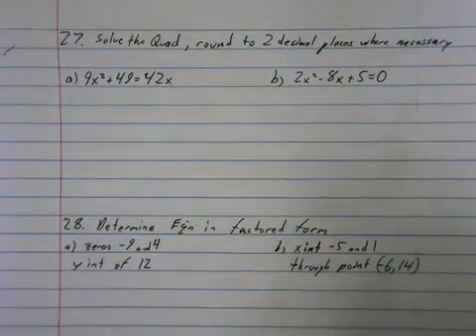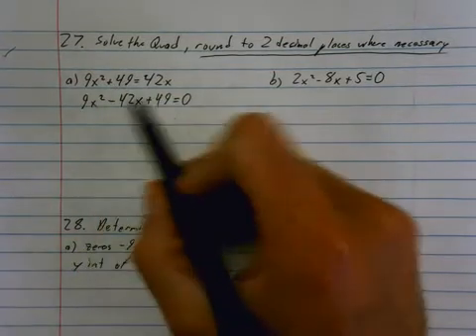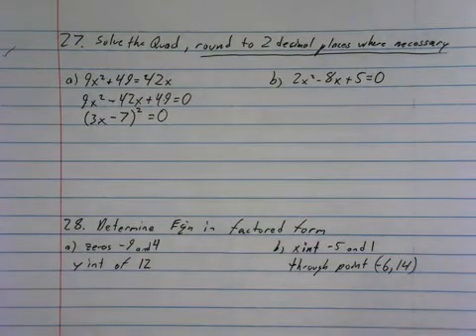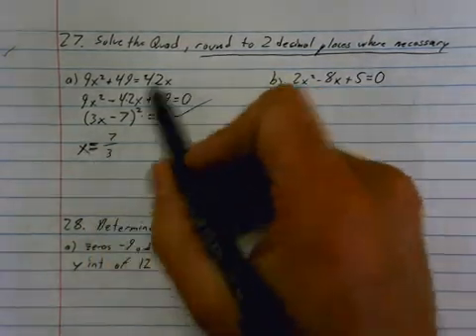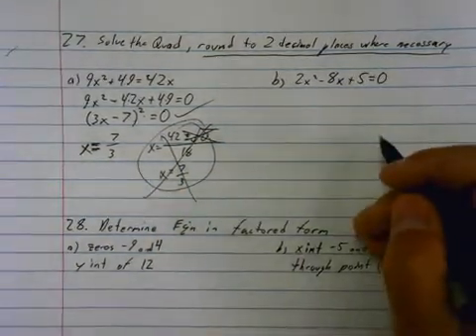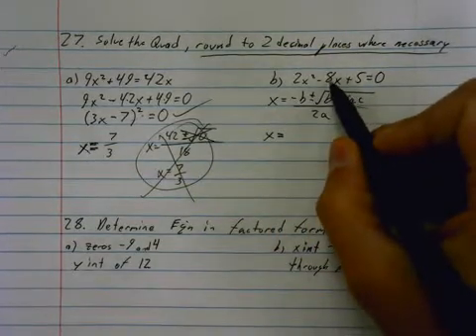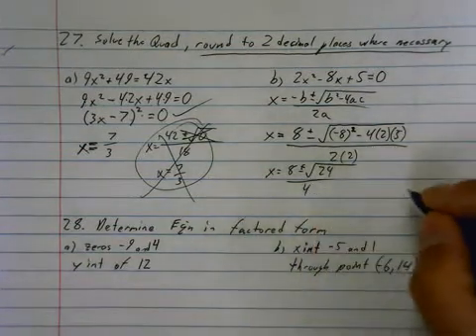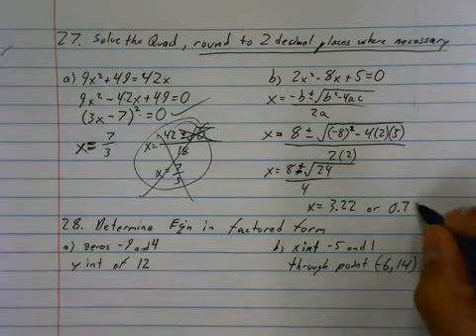ExamPrepQ27 (solve the quadratic by factoring or with quadratics formula)